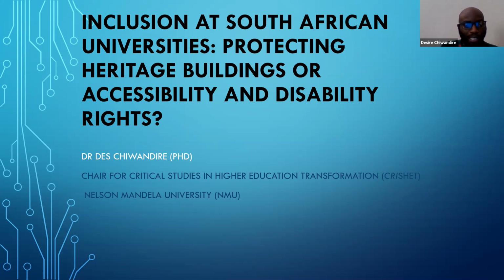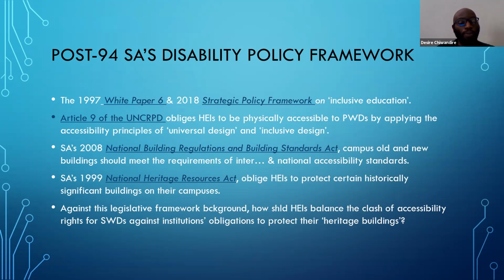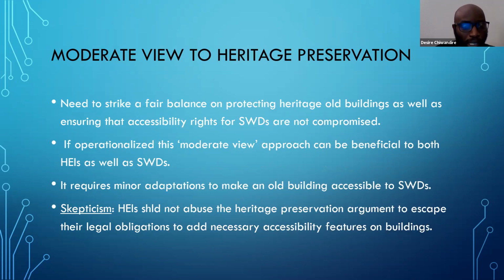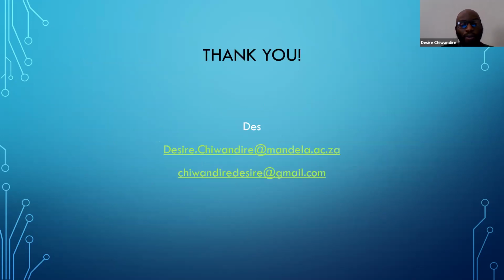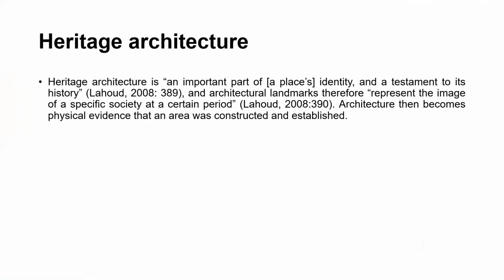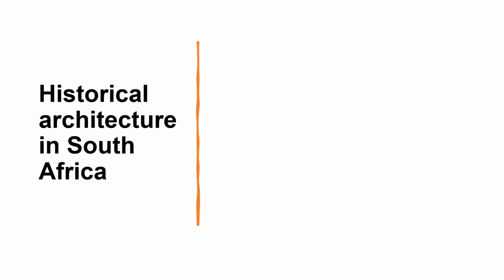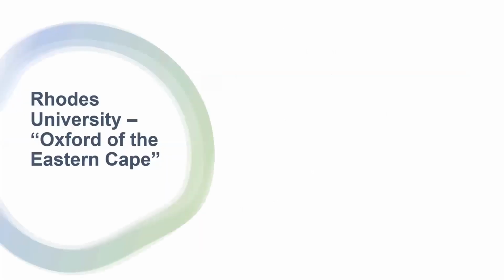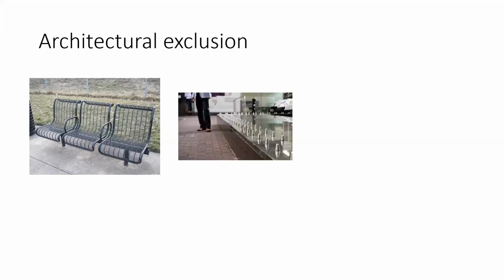22 September WiCDS Wednesday: Whose Heritage Is It Anyway?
Watch our special Heritage Month WiCDS Wednesday webinar themed 'Whose heritage?: Deliberating on the importance of protecting the heritage of campus old buildings and the right to access for persons with disabilities' with Dr Desire Chiwandire (Postdoctoral Research Fellow at the Chair for Critical Studies and in Higher Education Transformation (CriSHET), Nelson Mandela University ), Ziyanda Febana (Student Success Practitioner at UNISA’s Africa’s Student Retention Unit & PhD Candidate  at  Rhodes) andRichard Poole (Senior Lecturer: Taxation Commerce Faculty, Rhodes University). The session was chaired by Rudo Mzite  (PhD Candidate at WiCDS).